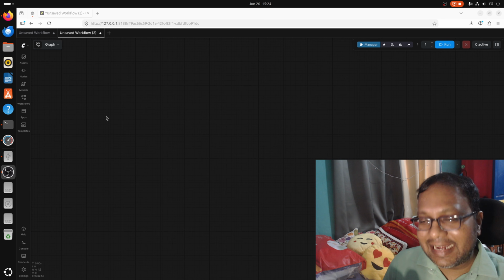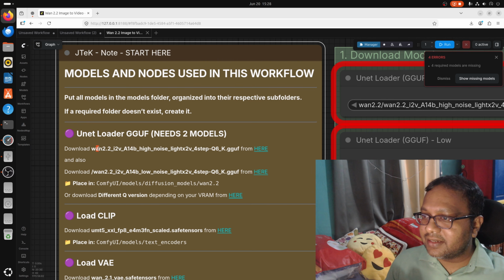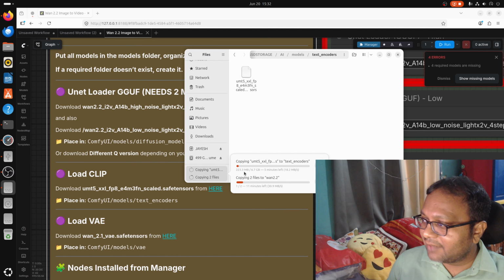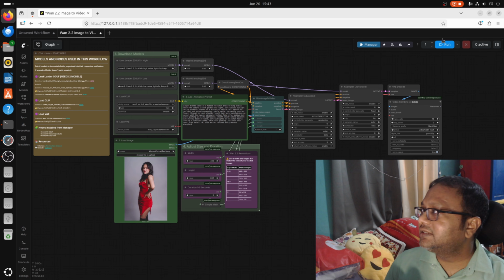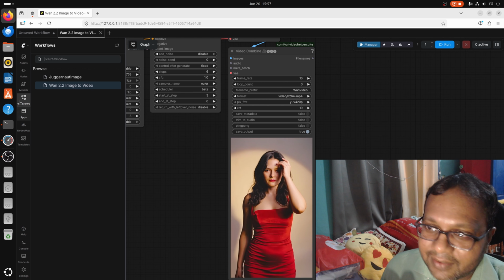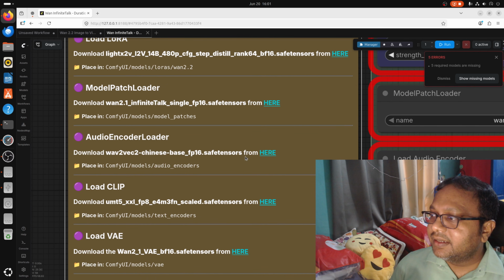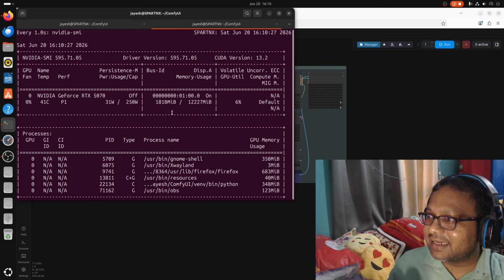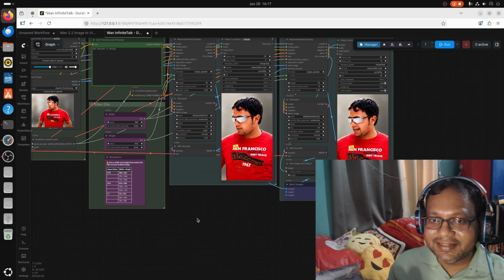Generate Unlimited AI Videos Locally for FREE | No Subscriptions, No Limits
Tired of paying monthly subscriptions for AI video generation?

In this beginner-friendly tutorial, I'll show you how to generate unlimited AI videos locally on your own PC using powerful open-source AI video generation workflows.

No credits.
No subscriptions.
No usage limits.

Everything runs directly on your computer.

In this video you'll learn:

✅ How local AI video generation works
✅ Setting up the AI video workflow
✅ Loading video generation models locally
✅ Understanding prompts for AI videos
✅ Generating AI videos from text prompts
✅ Creating videos without cloud-based tools
✅ Why local AI video generation can save you money

This workflow is perfect for beginners who want to start creating AI videos without relying on expensive online platforms or monthly subscription services.

Whether you're creating:

• AI Videos
• YouTube Shorts
• Social Media Videos
• Cinematic Clips
• AI Animations
• Product Visuals
• Reels & Short-Form Content
• Creative Video Experiments

Local AI video generation gives you complete control and unlimited generations.